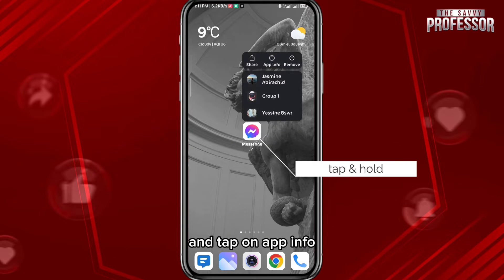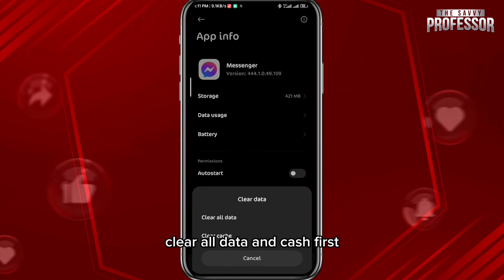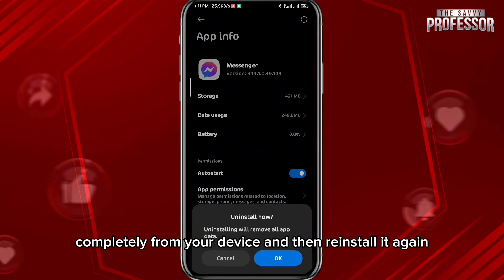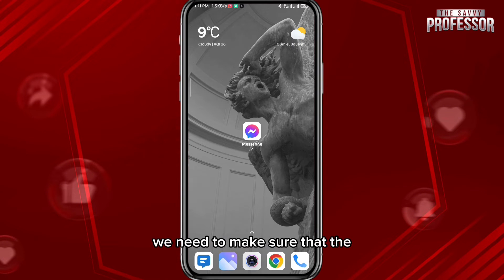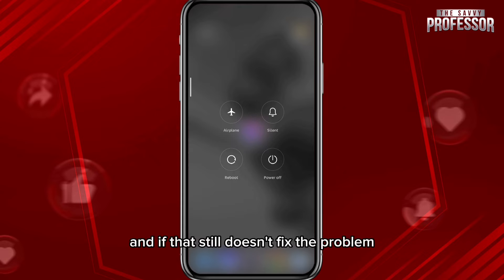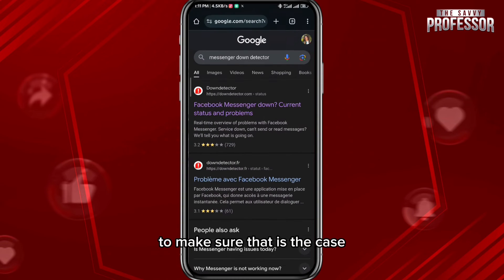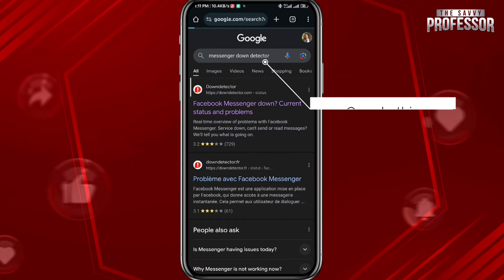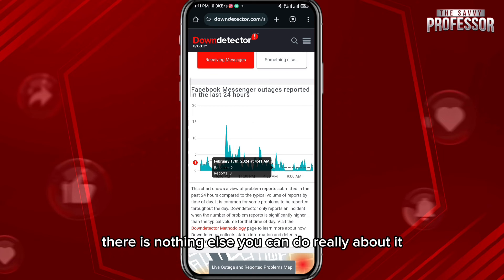How To Fix URL Signature Expired In Messenger (How Do I Fix URL Signature Expired In Messenger)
How To Fix URL Signature Expired In Messenger (How Do I Fix URL Signature Expired In Messenger). In this video tutorial I will show you how to fix URL signature expired in Messenger.